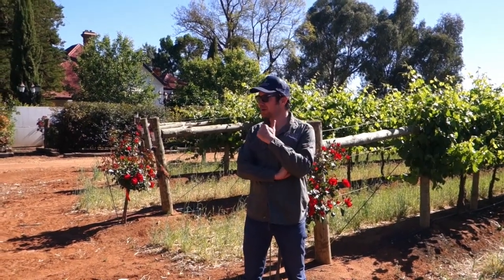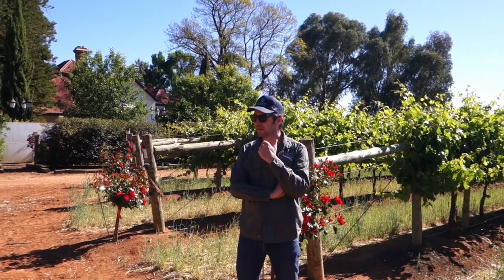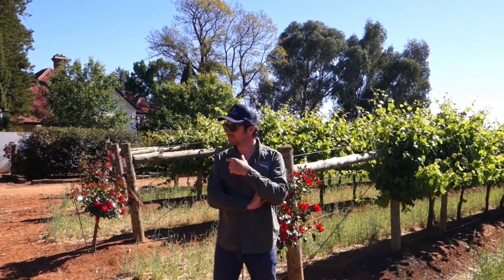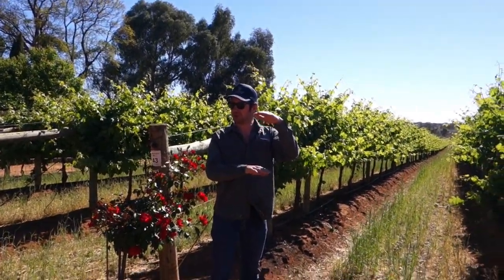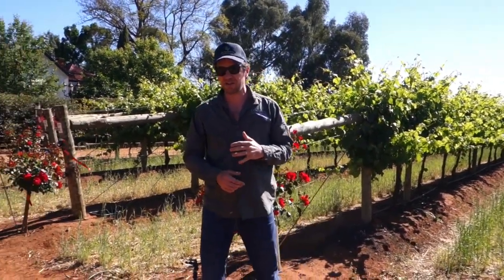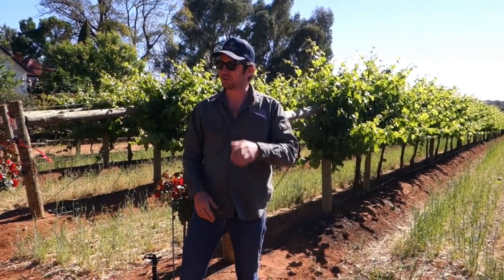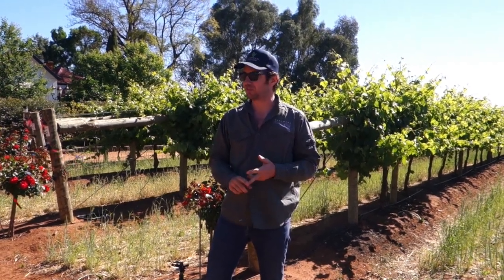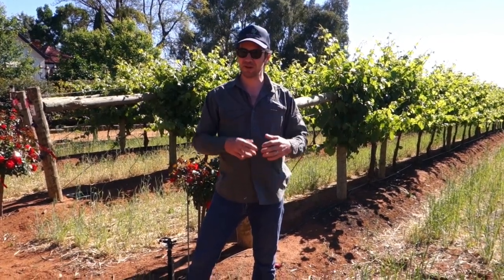AAVWS 2016 Part Four - The Fellowship Experience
It was a distinct honour and a privilege to be named the third fellow for the Australian Alternative Varieties Wine Show. What an incredible insight into one of the most forward-thinking initiatives in the Australian wine scene today! Here are some of the amazing experiences that came with such an honoured award, I was truly humbled. Many thanks to the AAVWS for the opportunity to attend as the 2016 Fellow, I heartily encourage everyone to consider applying for this years show!